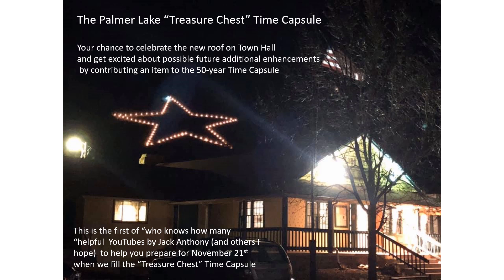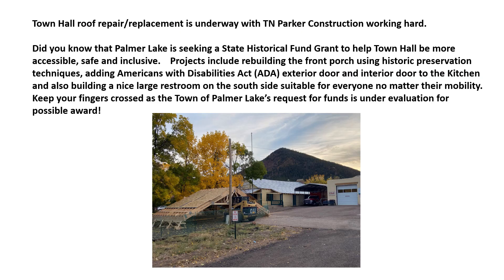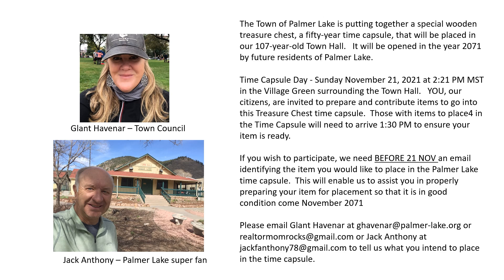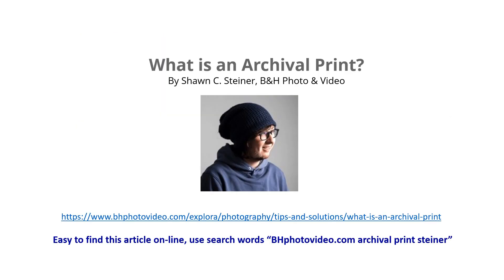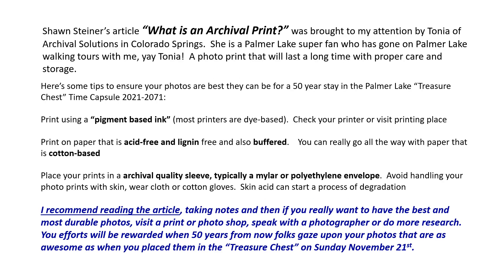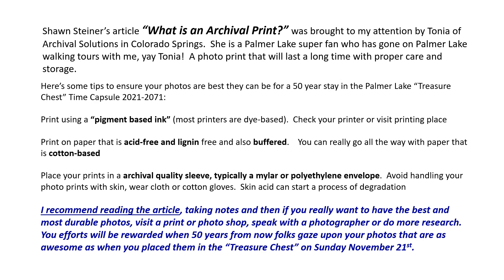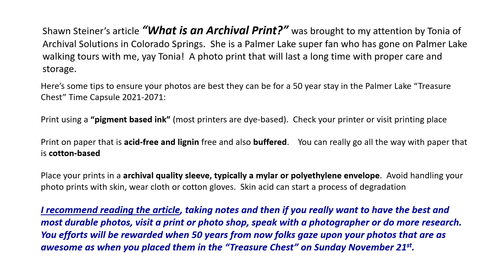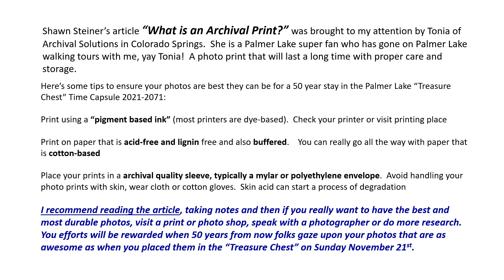Palmer Lake Time Capsule Advice 1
This is a short video by Jack Anthony describing the Palmer Lake Time Capsule effort and specifically discussing the best way to make photo prints to be placed in the "Treasure Chest" time capsule on November 21.